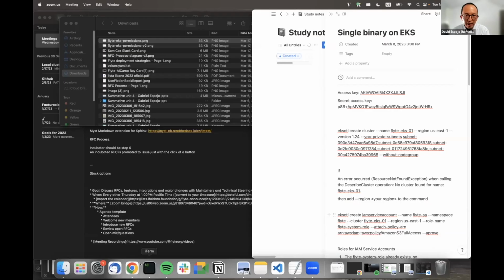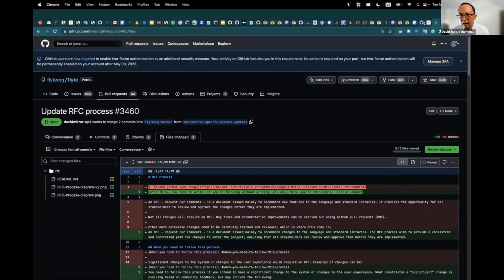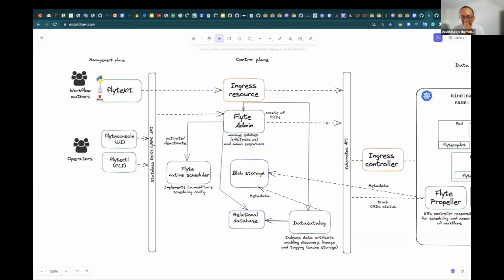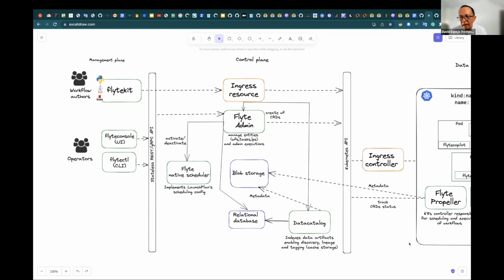Flyte Community Updates 032 featuring New RFC Process, Flyte Architecture Diagram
Samhita Alla starts the community sync and goes over meeting logistics before handing things off to David Espejo, who introduces a new RFC process, and gives a lightning talk about a Flyte Architecture Diagram that he made.